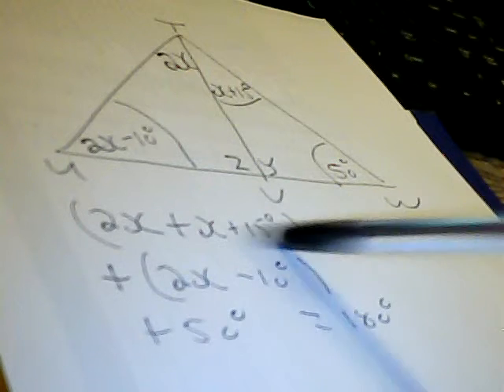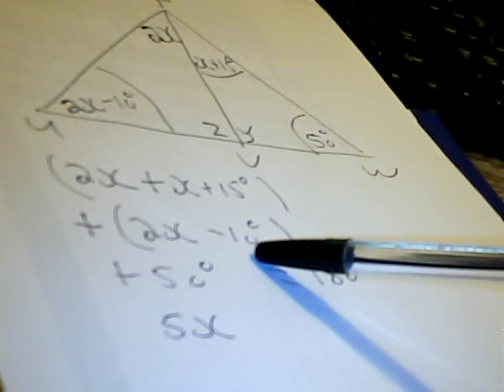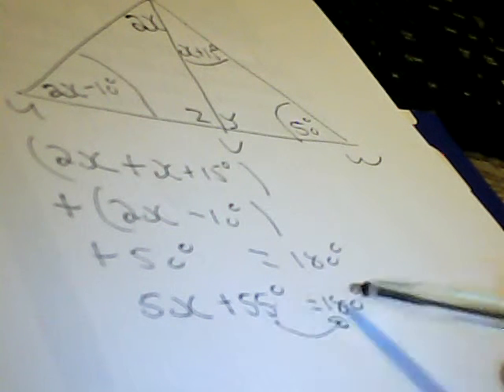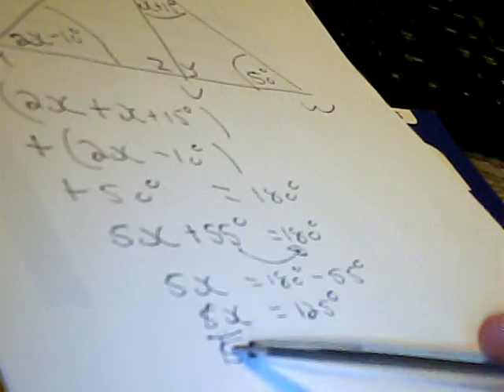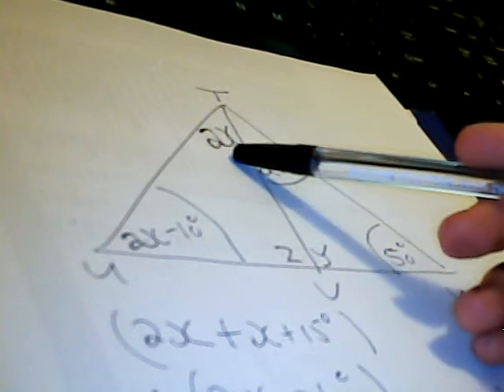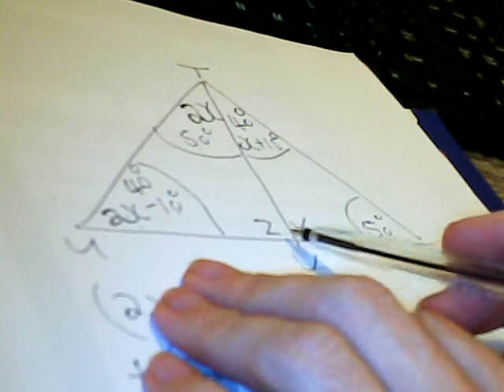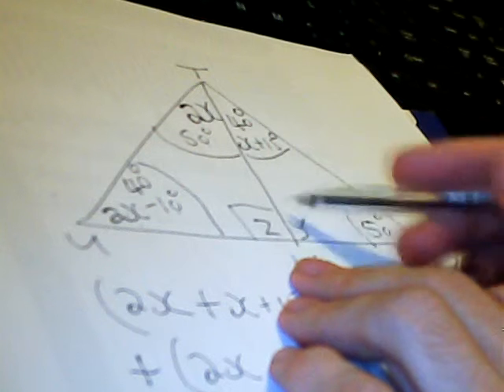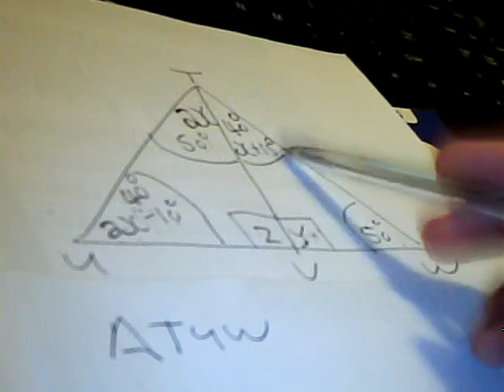Grade 9 Lesson 56c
Application of classification of triangles